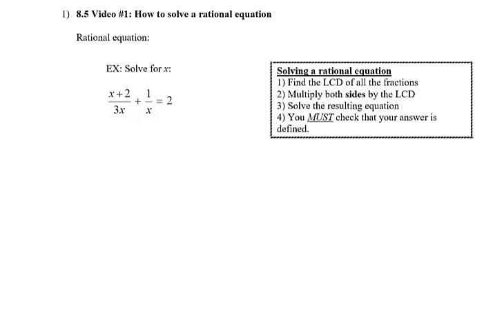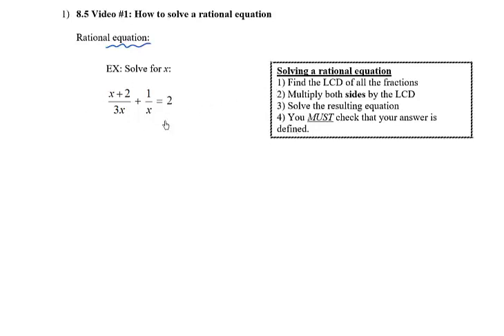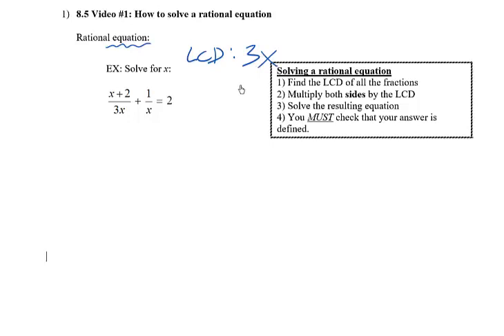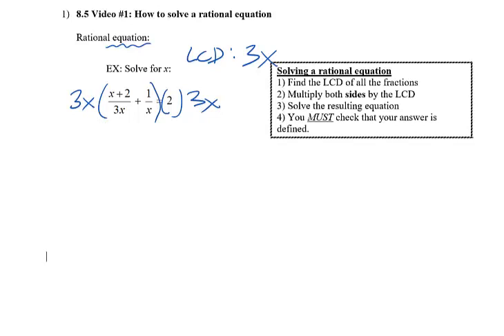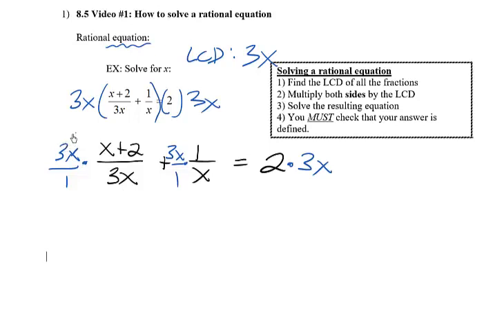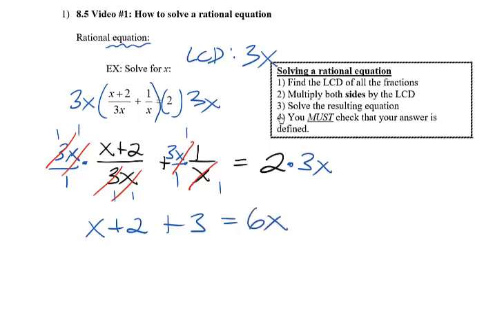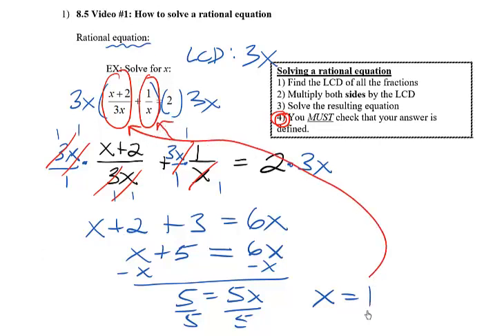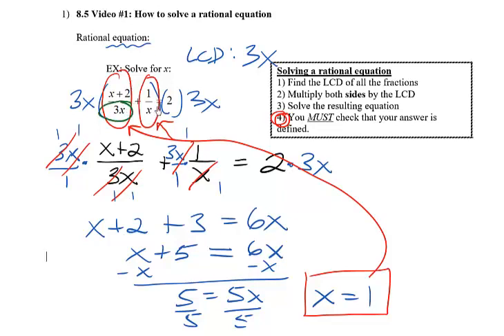Math 120 8.5 video 1